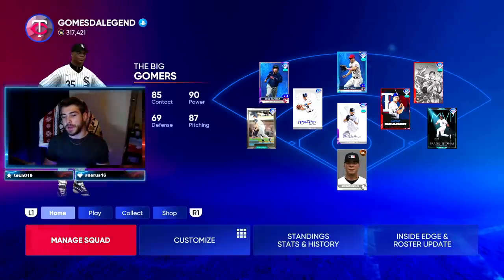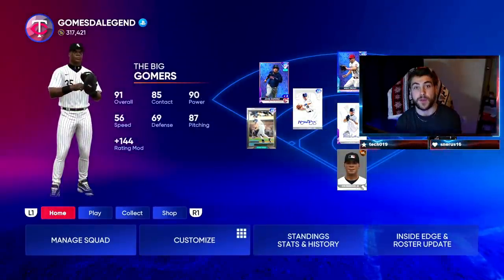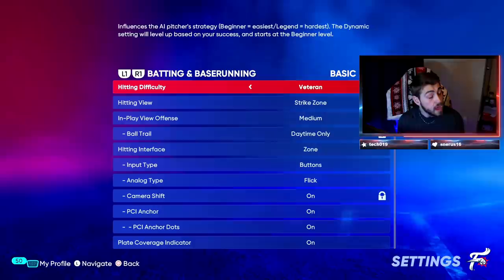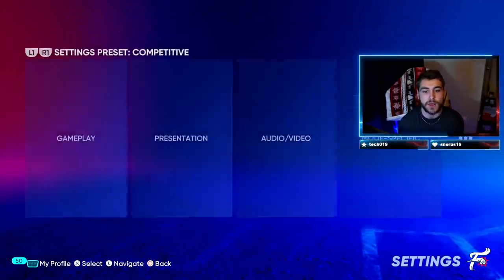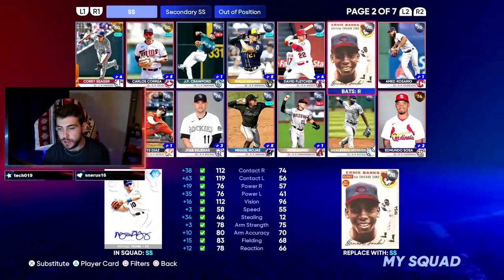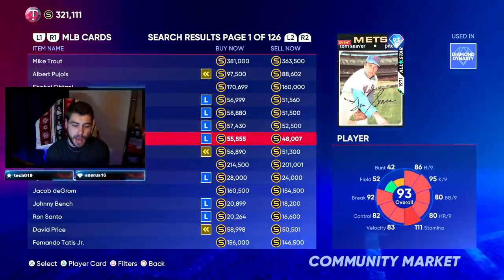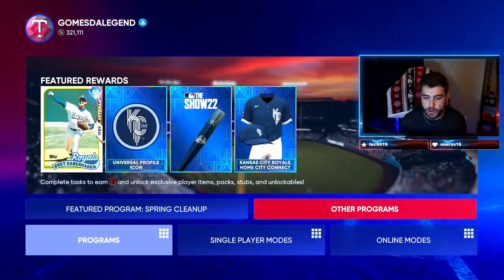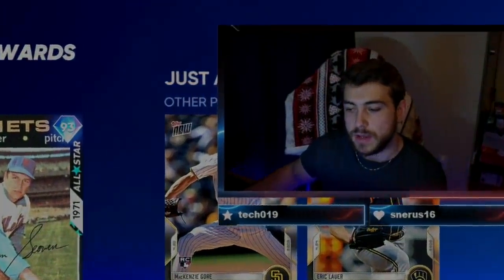NEW XP METHOD! Complete NEW Program FAST Make TONS Of Stubs NOW In MLB The Show Spring Cleanup Tips!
DO THIS NOW And Make Big Stubs In Diamond Dynasty! This Is The BEST Way To Get XP FAST And Complete The NEW Spring Cleanup Program And Get The NEW Legend Bosses Eddie Mathews, Ernie Banks, Zack Britton And MORE! TONS Of New Diamonds In Yesterday's Mega Content Drop!

Big Man Gomer Here, LOTS Of Content Featured Here For MLB The Show Fans! Whether It Be Gameplays, Tips, News, Pack Openings, Ranked Seasons, How To Earn XP, Making Stubs, Predicting New Diamonds, MLB The Show Challenges, Team Builds, Player Debuts, Battle Royale, Roster Update Predictions, MLB 22 Reviews, etc... haha... It's All Here.